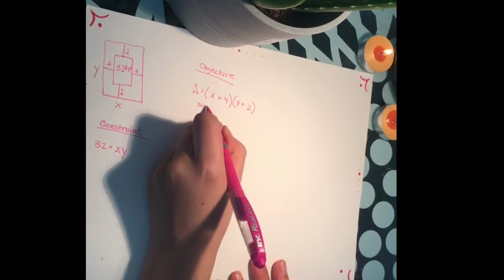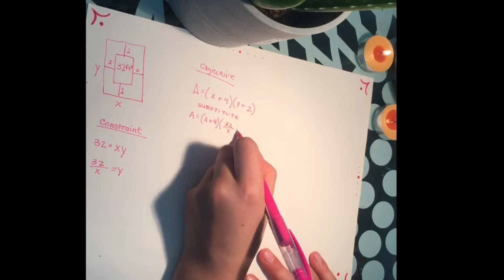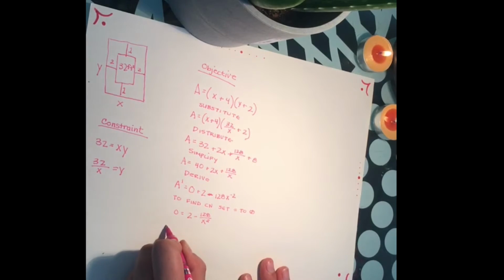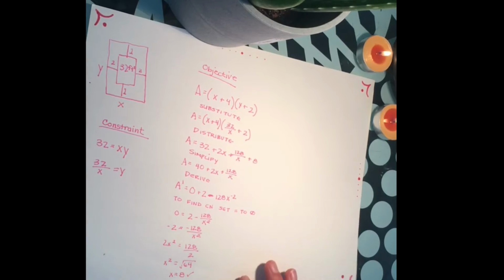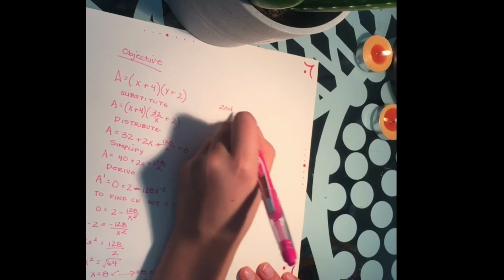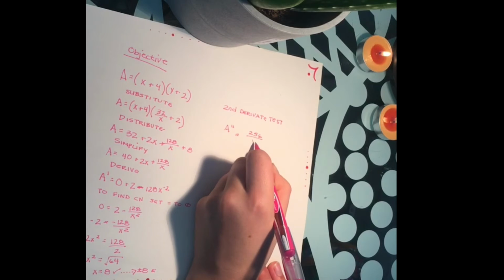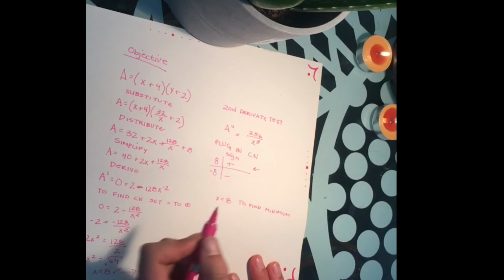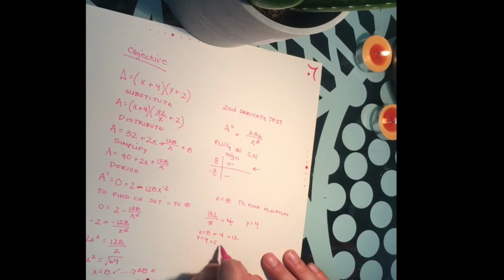Math Extra Credit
Math Extra Credit: By Sydney Kiedeisch. For Ms. Rego's 10:00 class